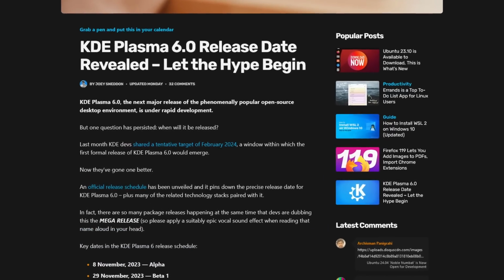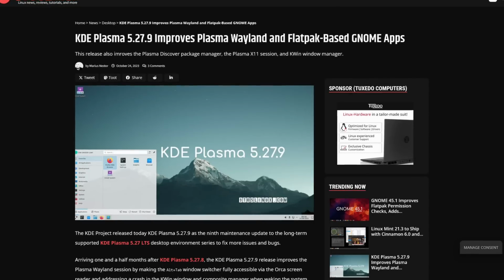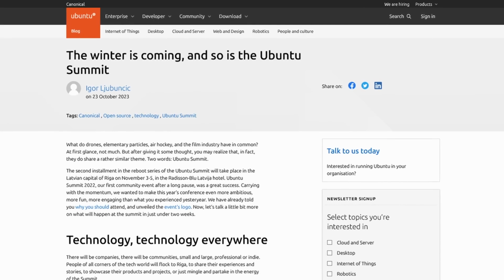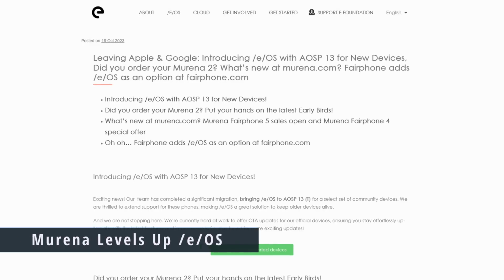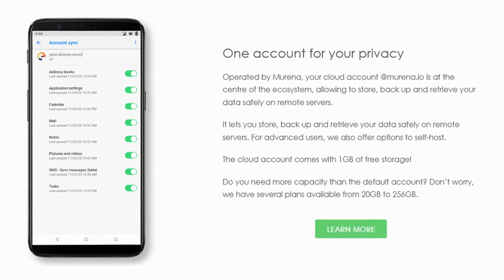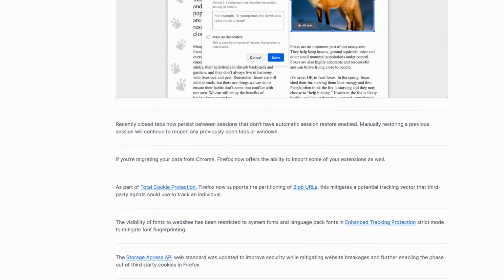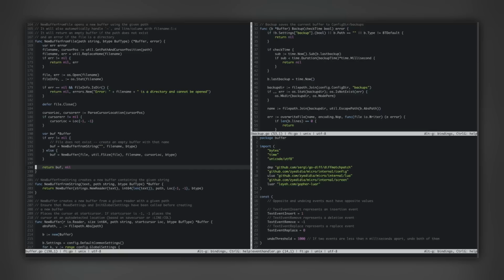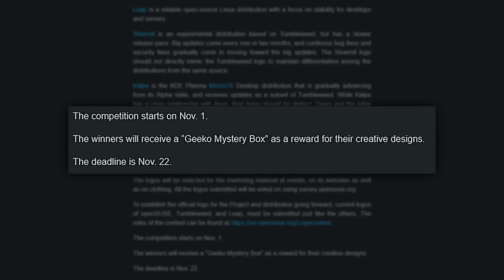Plasma 6, Raspberry Pi 5, Ubuntu Summit 2023, /e/OS, Lutris & more Linux news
On this episode of TWIL (239), the KDE community has announced the expected release date for Plasma 6. Raspberry Pi's are starting to hit the roads. The Ubuntu Summit is next week and I'll be there so this week I'll let you know what I have planned to do while I'm there. Plus we have a ton of software updates to check out from /e/OS to the Lutris gaming tool. All of this and more on this episode of This Week in Linux, Your Source for Linux GNews!

Chapters:
00:00 TWIL 239 Intro
00:43 KDE Plasma 6.0 Release Date & More
03:42 Raspberry Pi 5 Begins Shipping
05:32 Ubuntu Summit 2023
07:14 Canonical Reaffirms 10 Year LTS
07:50 LINBIT
09:14 Murena Levels Up /e/OS
11:49 Lutris 0.5.14 Released
13:22 Firefox 119 Released
15:47 Micro 2.0.13 Released
17:12 Geany 2.0 Released
17:56 openSUSE Logo & Leap Micro 5.5
19:23 Outro